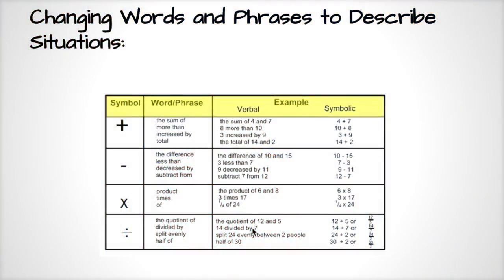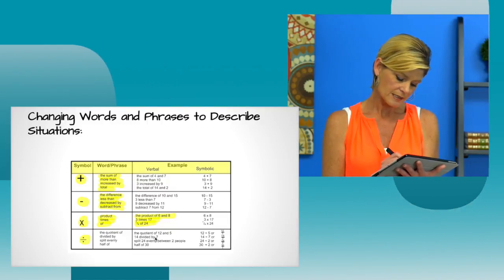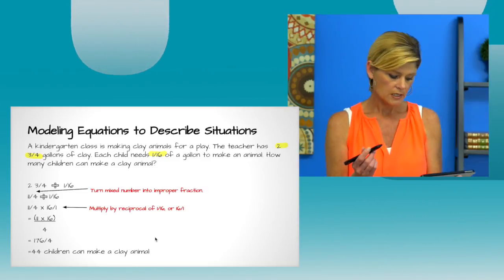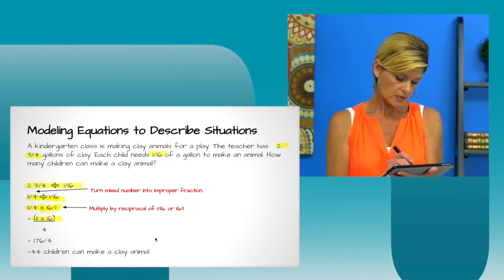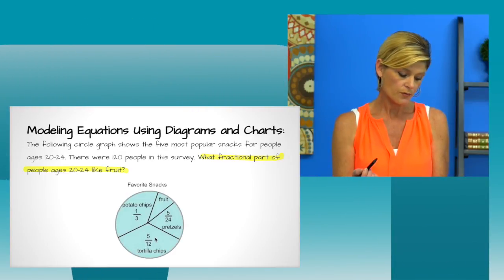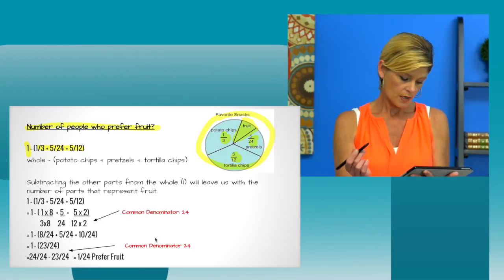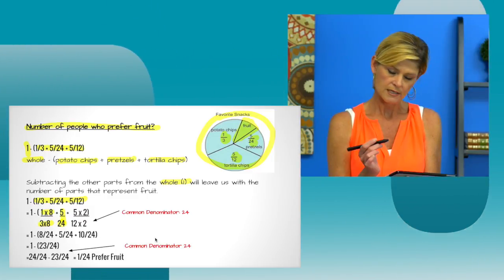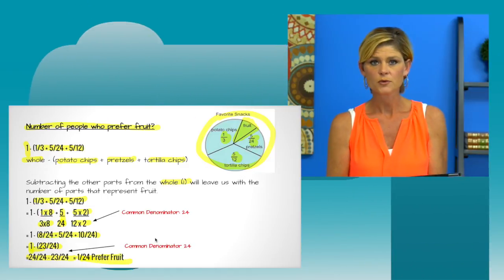Spring into Math 7 Chapter 1 Lesson 16 Review